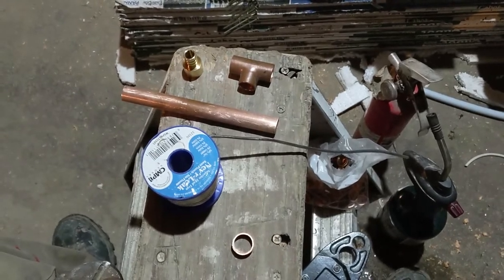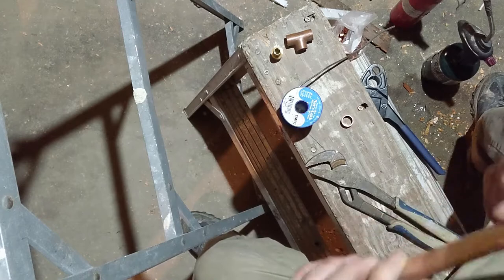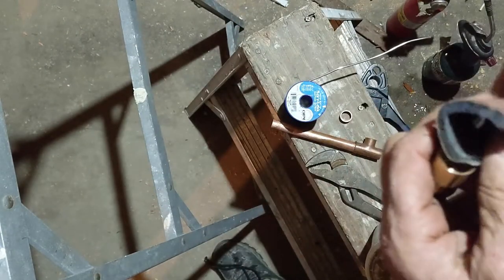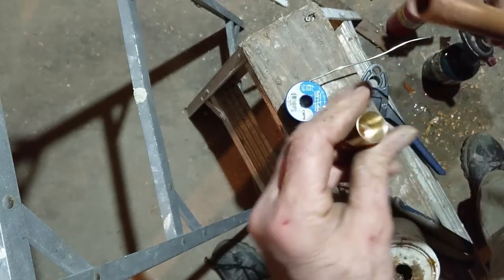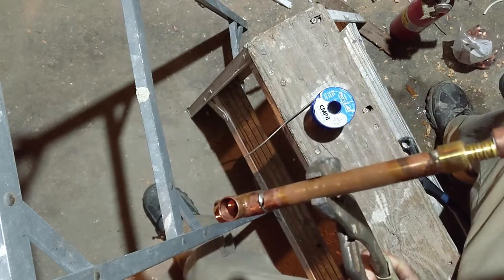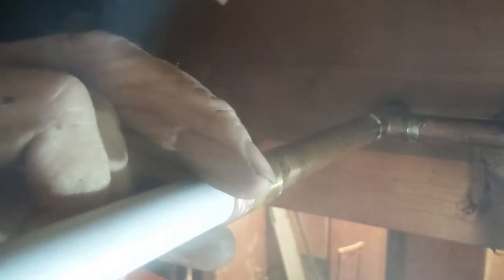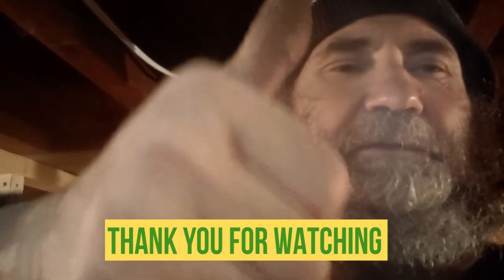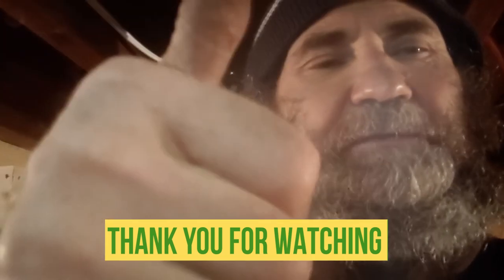HOW TO CONVERT from COPPER TO PEX pipe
In this video I’ll show you how to convert copper to PEX pipe or PEX to copper!
On this channel I help homeowners to save money on their Reno Projects by DIY your  projects. My goal is to help you in everything that you need to know about Renovations.

Dimplex heater thermostats

Dimplex heaters

Electrical wires

Measuring Tape

Caulking Gun

2" Putty Knife

Taping Knife

Crescent Wrench

100 Percent Silicone Kitchen and Bath

2" Drywall Wood Screw

PVC Tape

14’’ Finishing Trowel for Drywall Taping

4" Putty Knife Full Flex

Drywall Compound

Drywall gun

Brand Nailer

1/4 turn frost free faucet